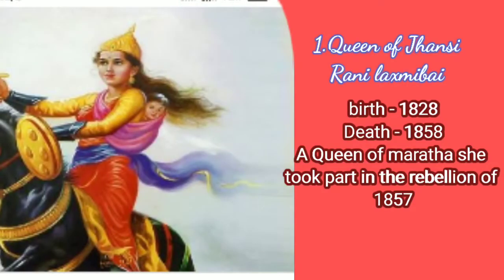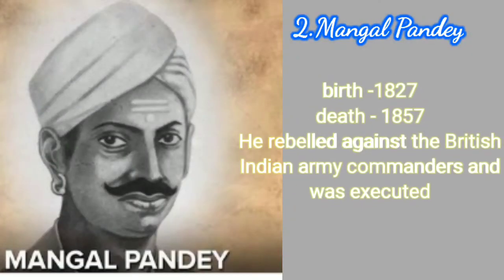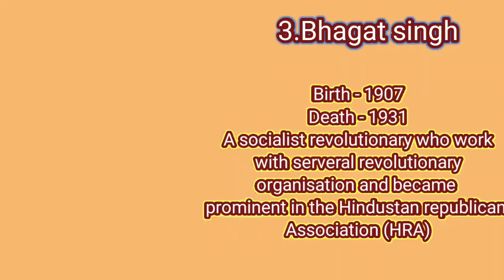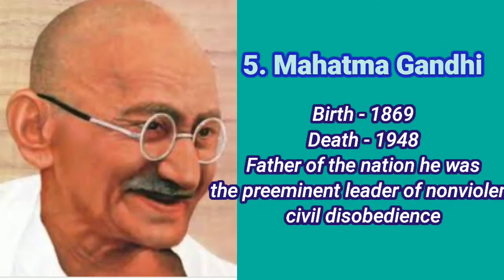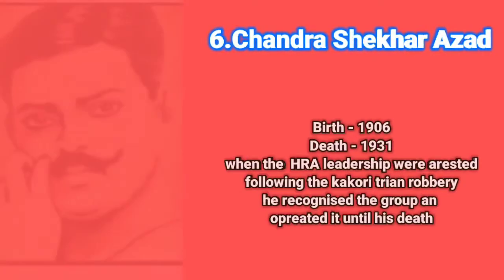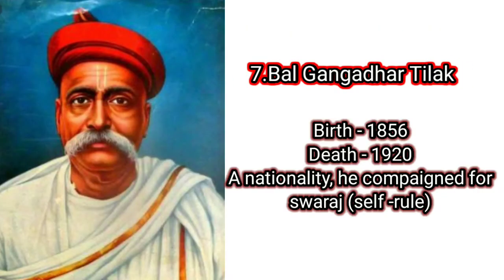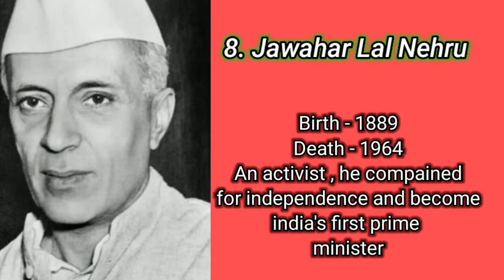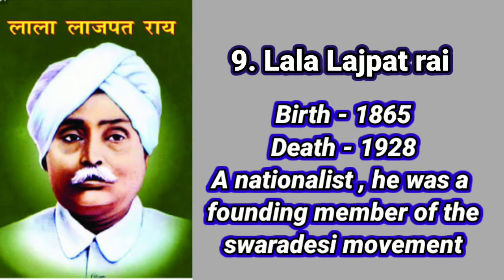Indian leaders short information